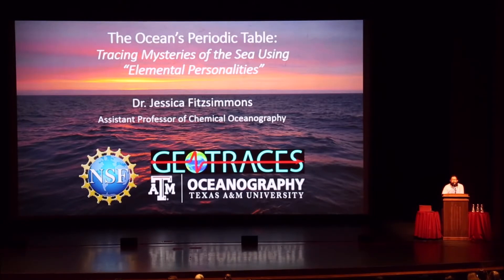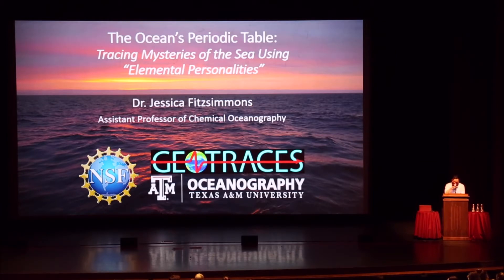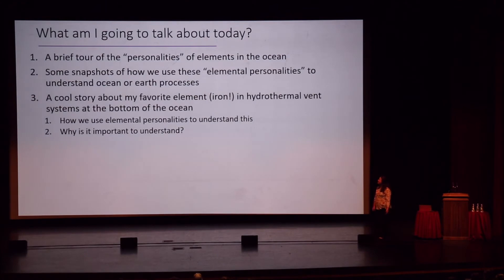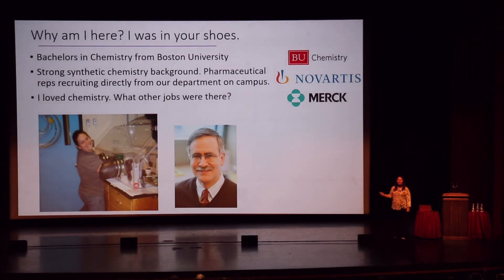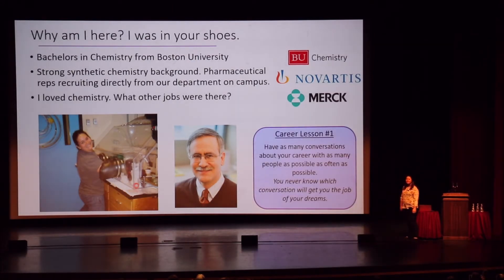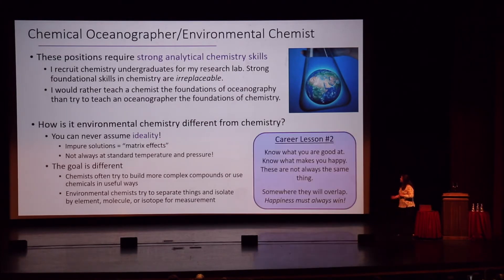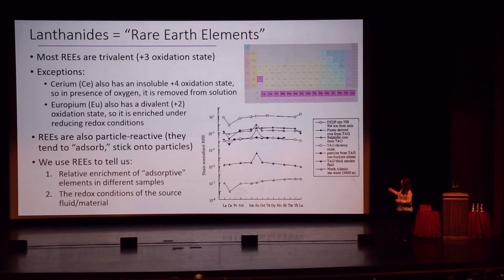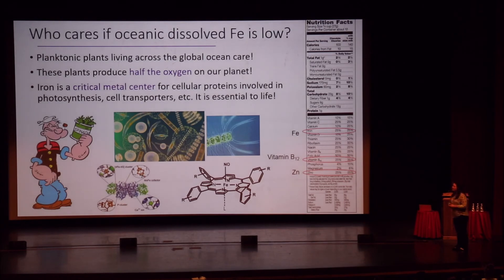Dr. Jessica Fitzsimmons - THE OCEAN'S PERIODIC TABLE.